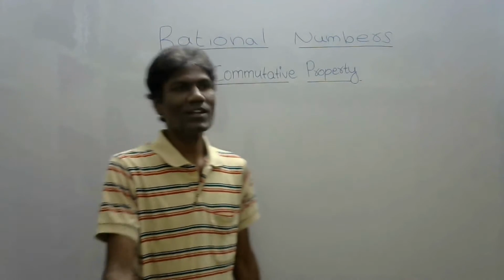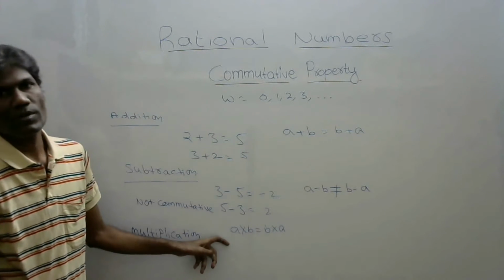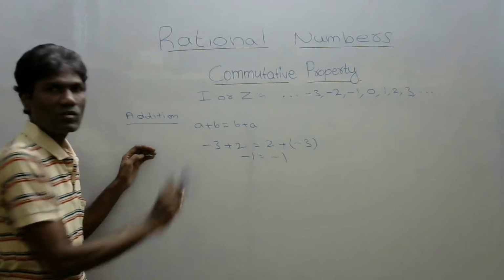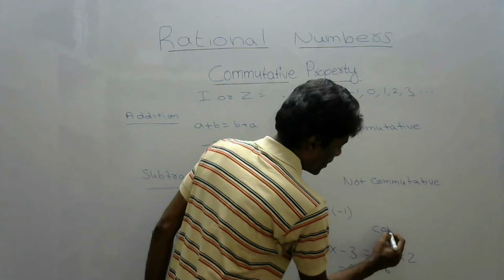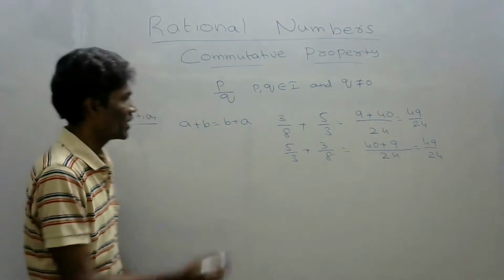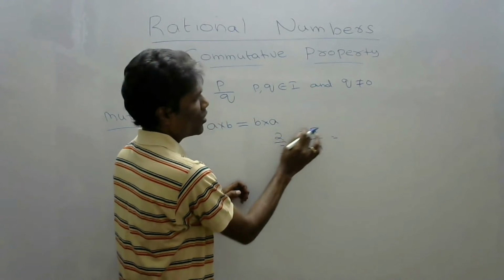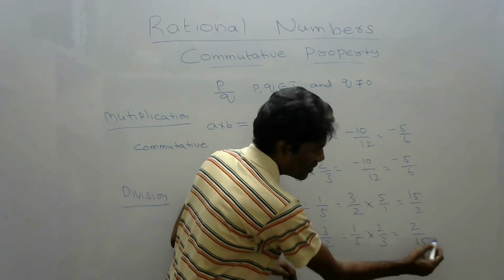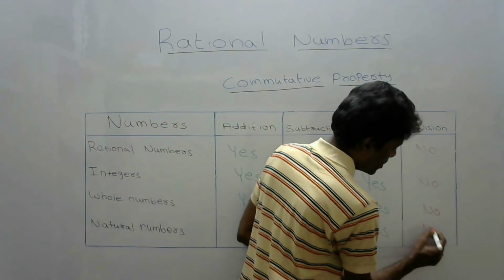Commutative Property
Chapter1-Rational Numbers